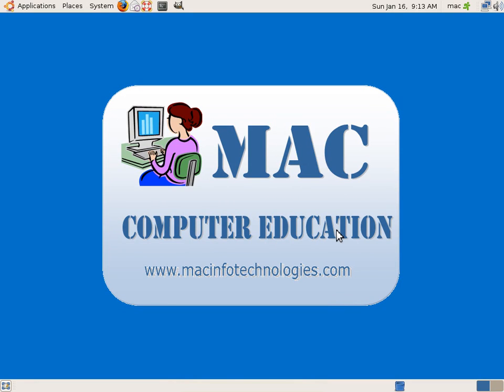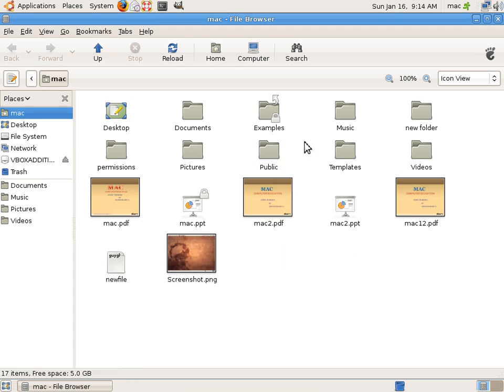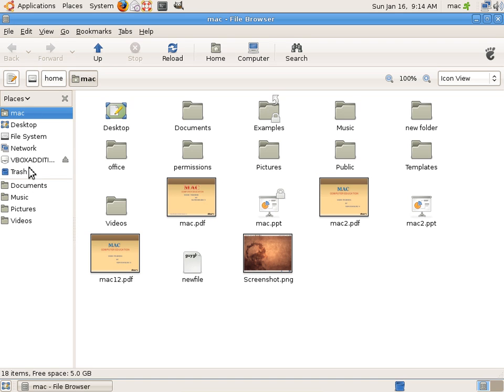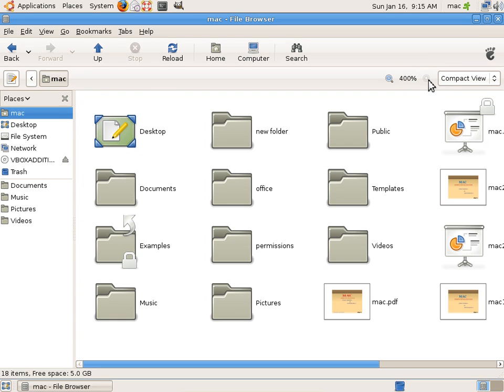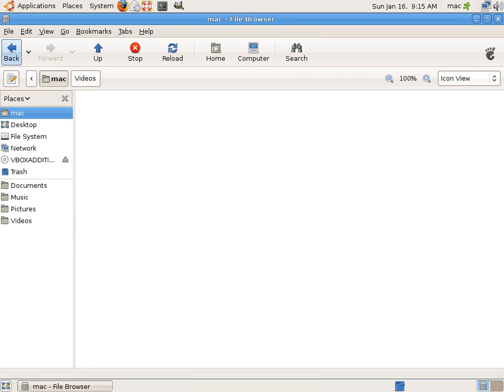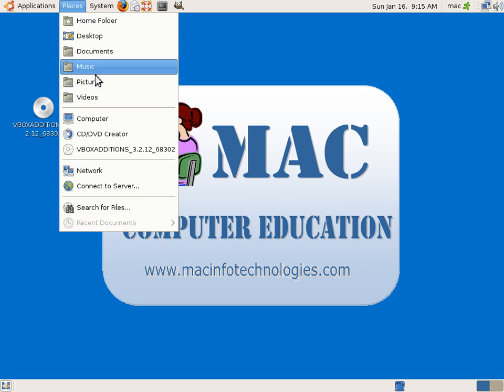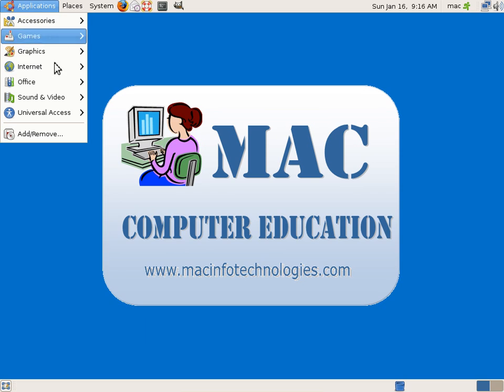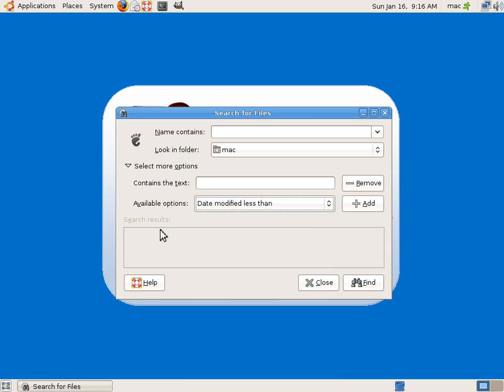LINUX TUTORIALS FOR BEGINNERS - Chapter 1 INTRODUCTION TO UBUNTU Part 2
LINUX TUTORIALS